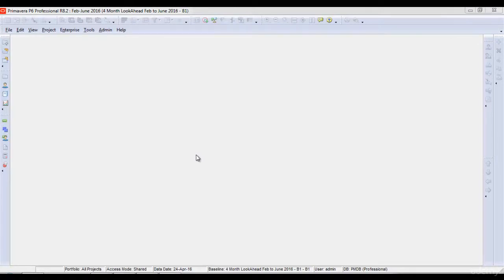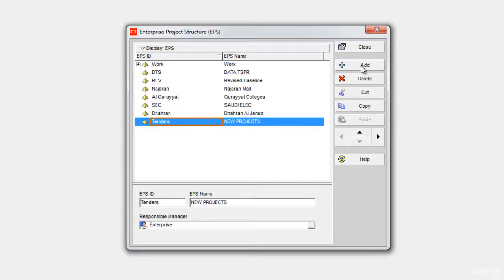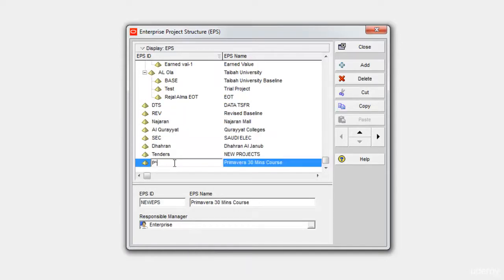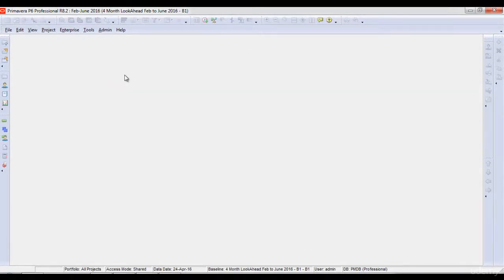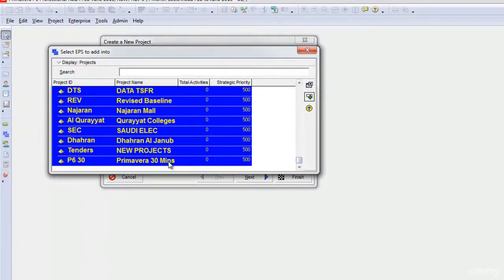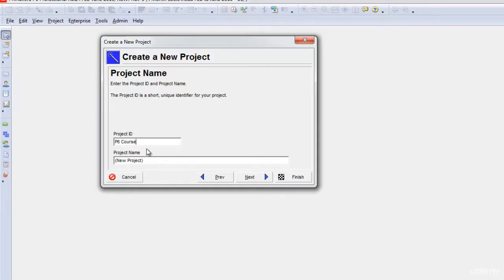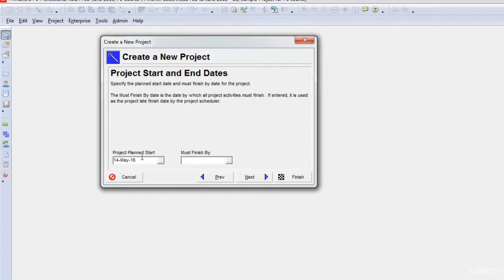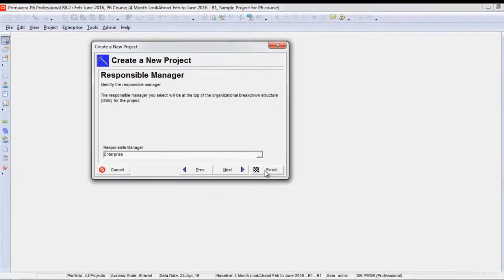Create a Project in Primavera P6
Learn how to Create a Project in Primavera P6 from scratch.